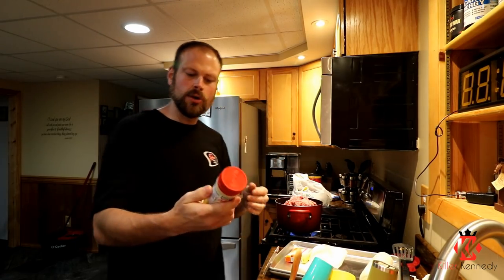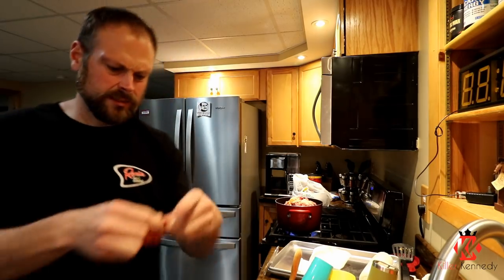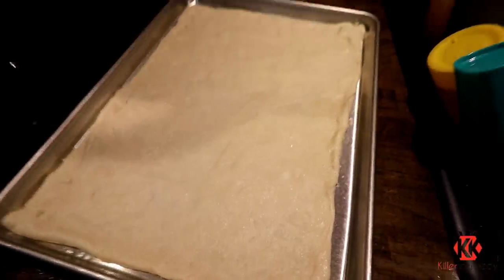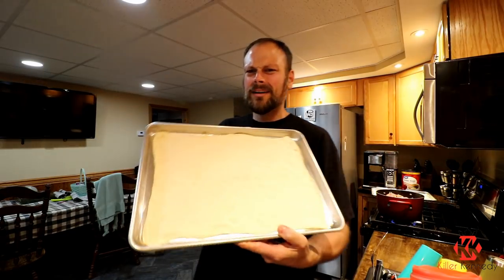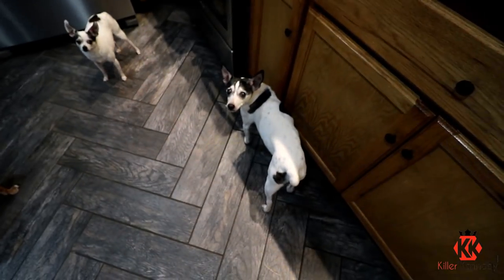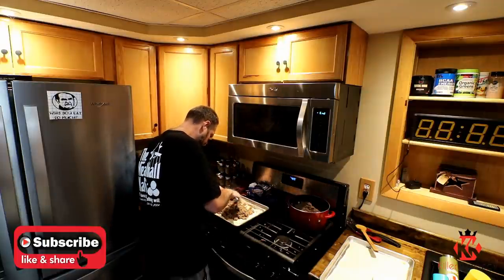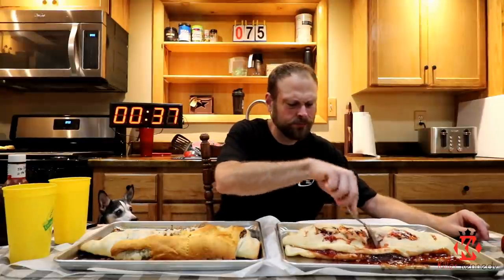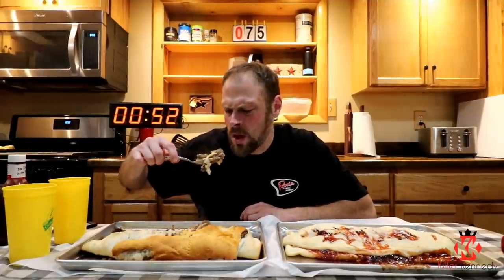Massive Double Empanada Challenge | ManVFood | Fail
Never judge a book by its cover! They may look ugly but delicious is an understatement , monster empanada challenge x2